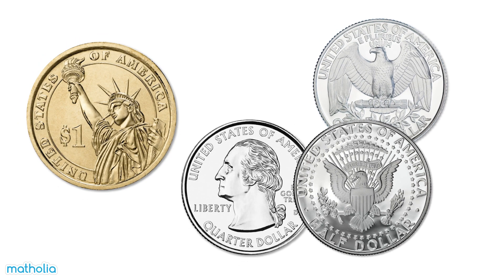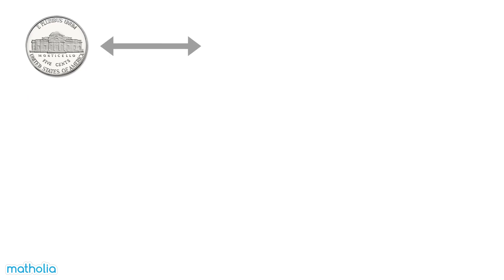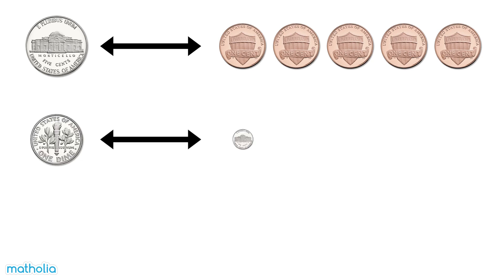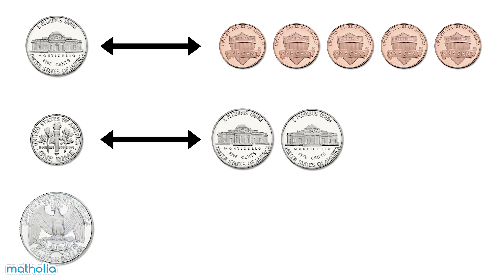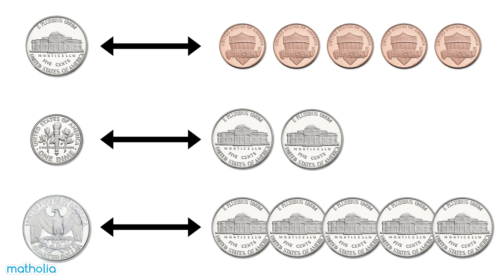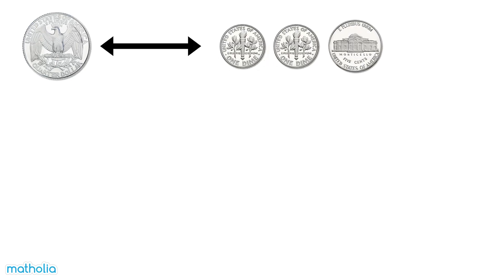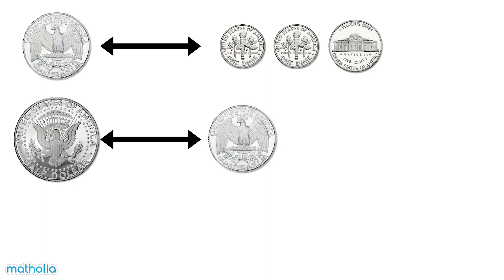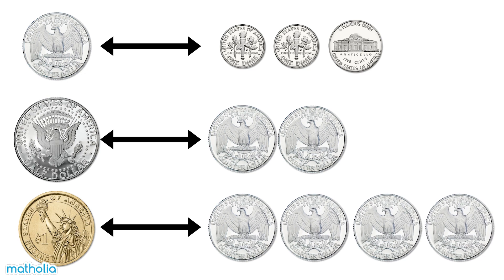Exchanging Coins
Matholia educational maths video on the coins of the United Statesd.

This topic required pupils learn about the United States currency and the value of money in dollars and cents notation.

Learning Targets
• I can count amounts of money in dollars and cents
• I can read and write money in dollars and cents notation

• I can make up an amount of money using different denominations
• I can solve word problems involving money in dollars only (or in cents only)
• I can add and subtract amounts of money

Learning Tools
• Play money

1. Introduction to coins and notes with emphasis on their appearance, denomination and notations.
2. Practice exchanging money using examples in the book and with physical play money.
3. Practice counting money of mixed denominations using examples in the book and with physical play money.
4. Comparing money between different denominations using examples in the book and with physical play money.
5. Complete the word problems presented at the end of the chapter. Encourage high-readiness pupils to come up with their own money word problems.

Group Practice Ideas
Work in groups to solve a real-life problem to develop decision-making skills.